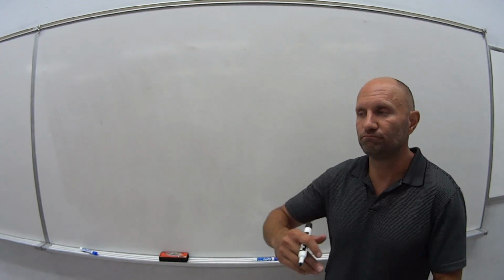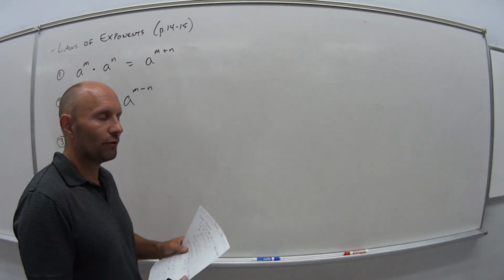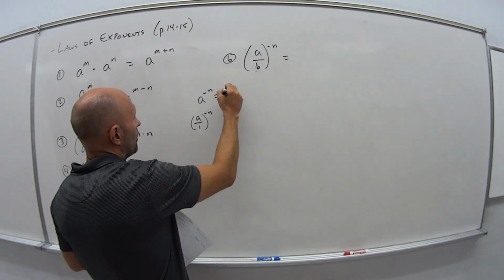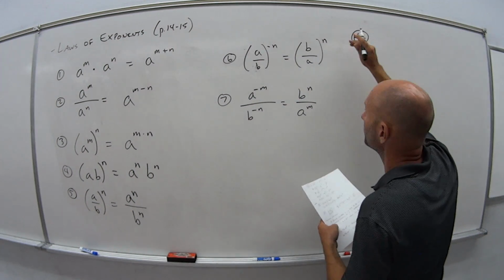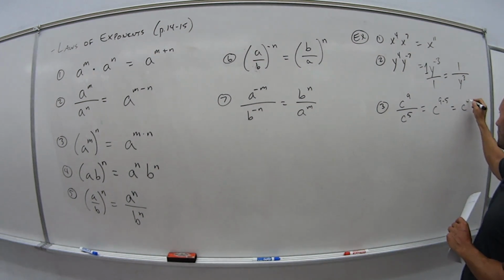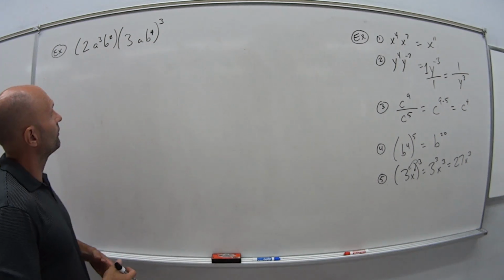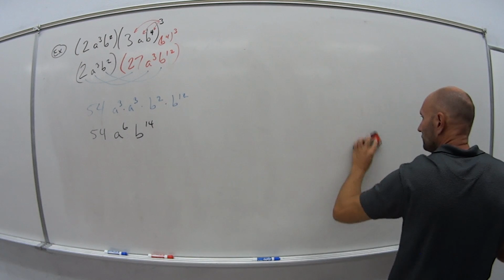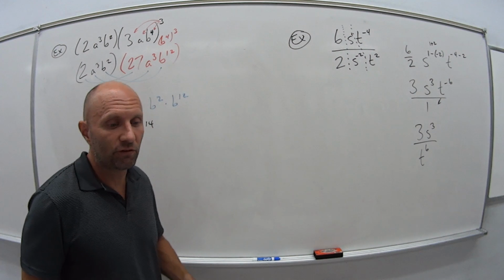1.2.2.4 - Laws of Exponents